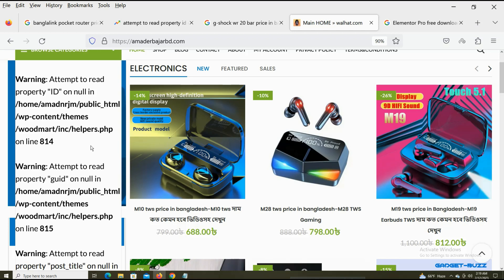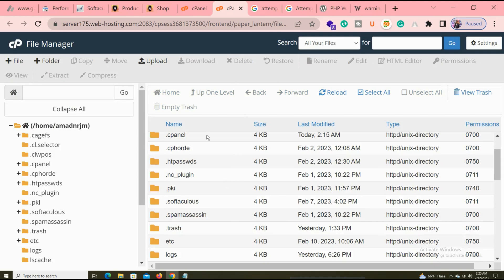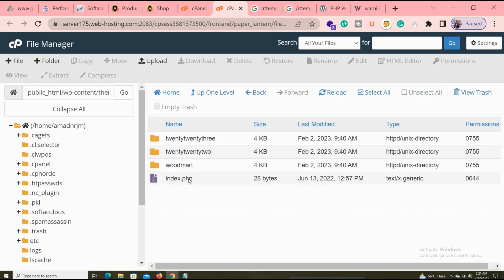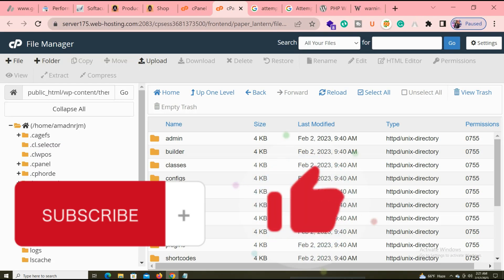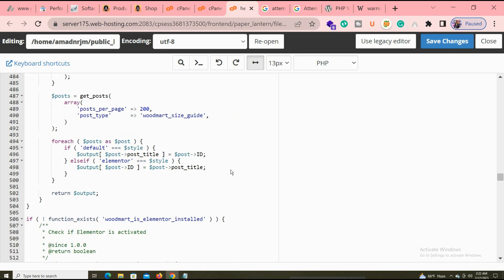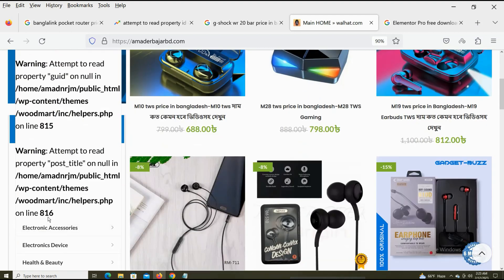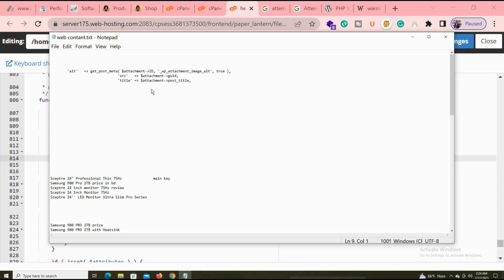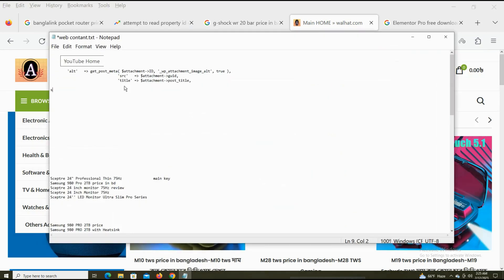attempt to read property id on null in wordpress | 100% fix it | property id on null, name on null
Do you want to Know fix  attempt to read property id on null in wordpress | attempt to read property id on null | attempt to read property name on null this type of wordpress probem.
So This video is very helpful for you.

attempt to read property id on null in wordpress
attempt to read property id on null
attempt to read property name on null

 I will help you. Thanks for reading my full description.

 and if your any comment you can write.